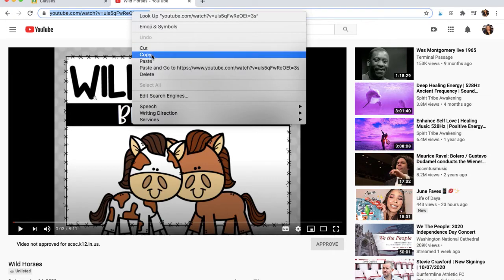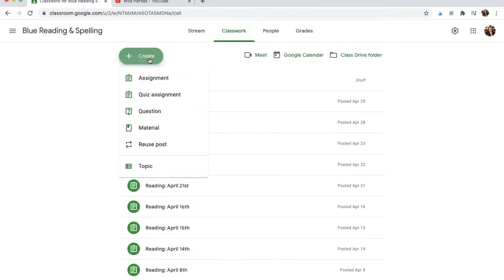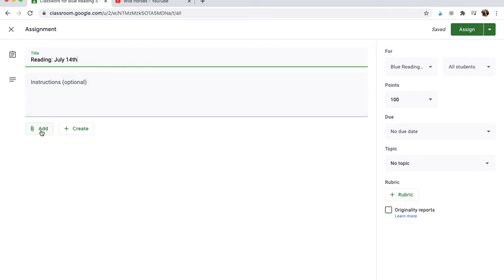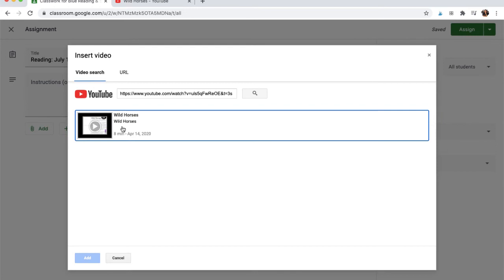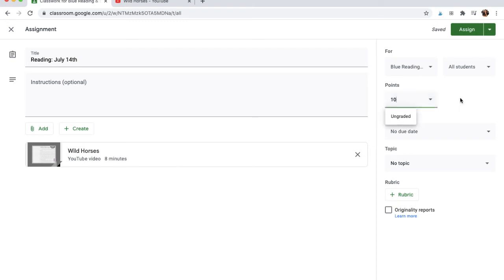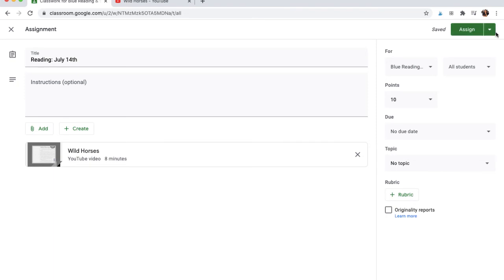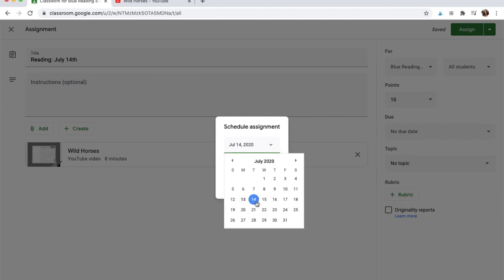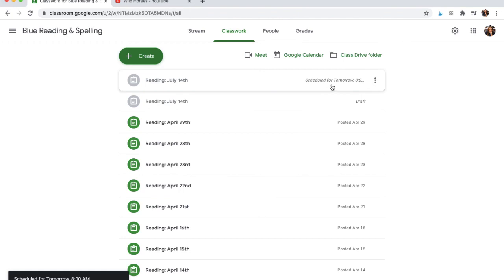How to Add a YouTube Video to Google Slides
When using Google Classroom, I like to share YouTube videos with my students. It makes digital learning a little easier.